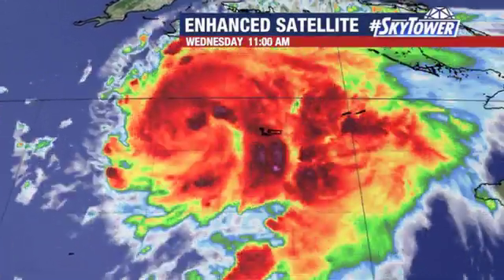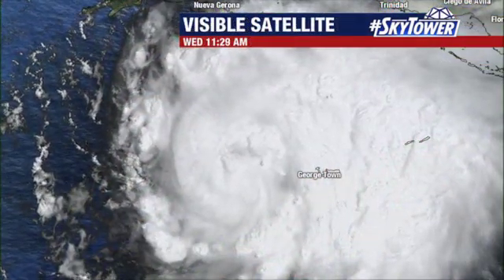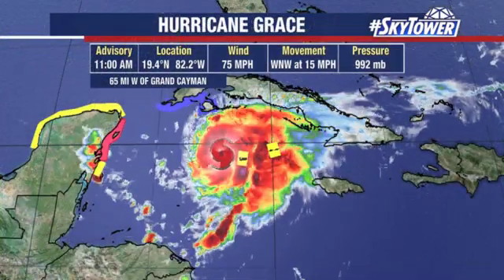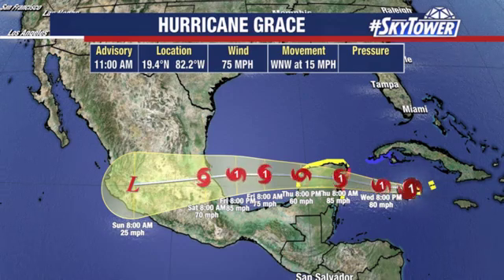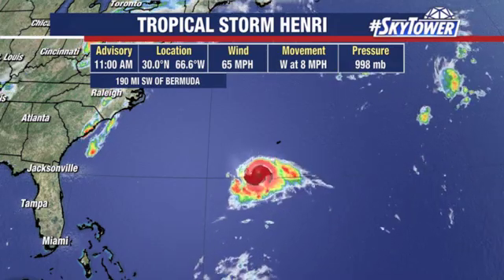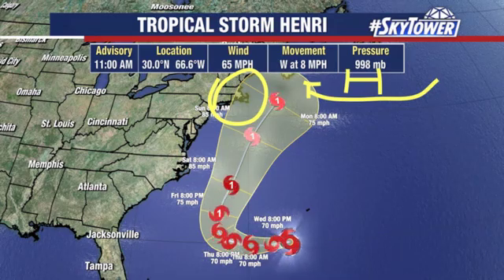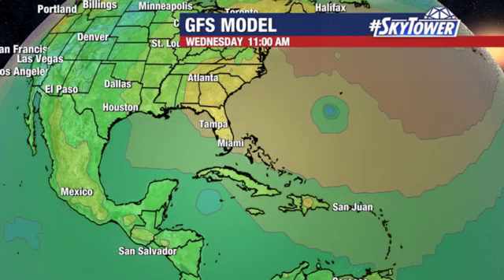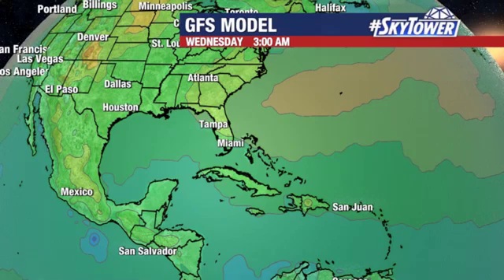Tropical weather forecast: August 18, 2021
Meteorologist Jim Weber says Grace has become a hurricane and is getting better organized as it drenches Grand Cayman and heads west. Meanwhile, Tropical Storm Henri may eventually strengthen to a hurricane as well, and have some impacts on the Northeast.